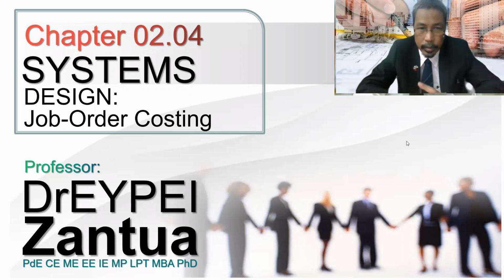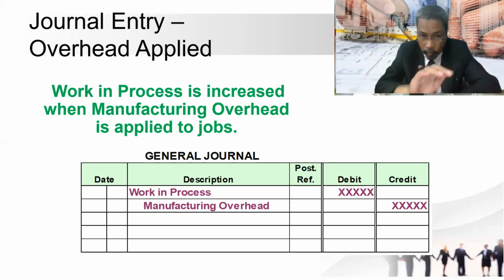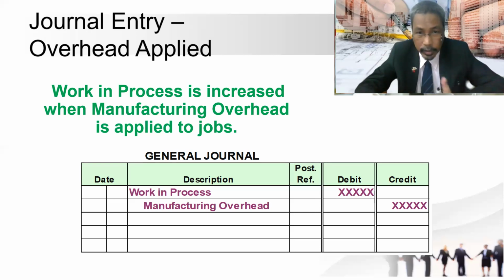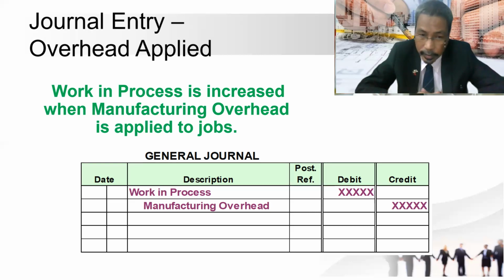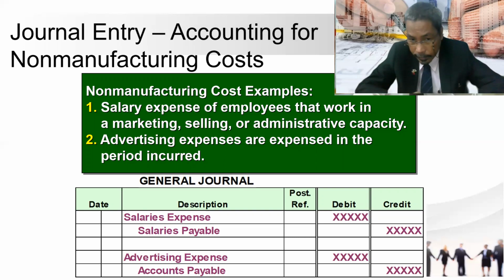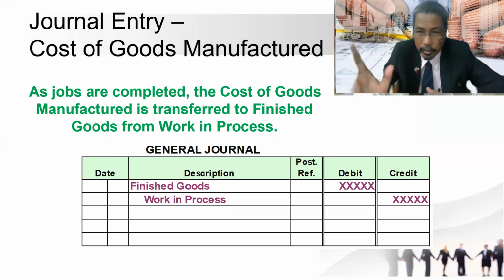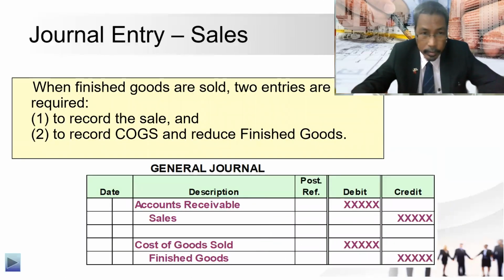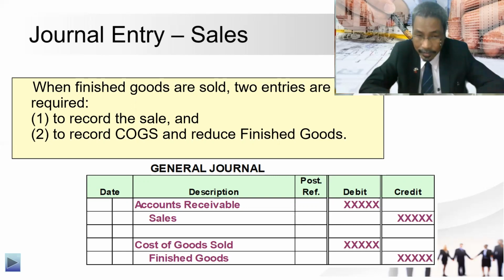Journal Entries to Record Costs || Systems Design: Job-Order Costing || Chapter 02 Module M02.04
3 Units Lecture Course

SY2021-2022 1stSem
Textbook:

Journal Entries to Record Costs
Systems Design: Job-Order Costing